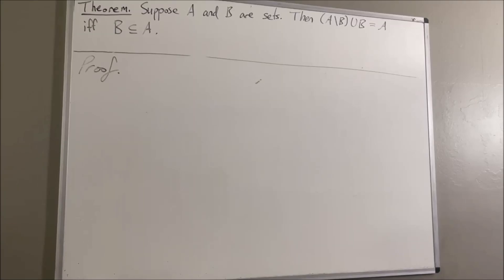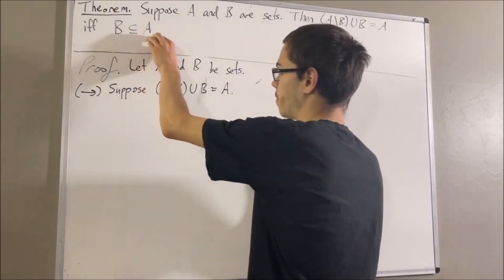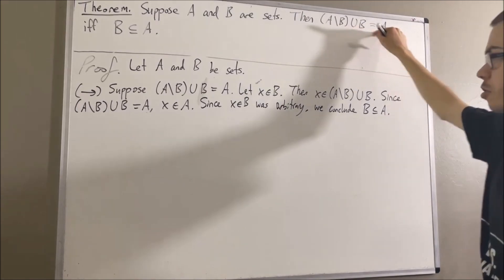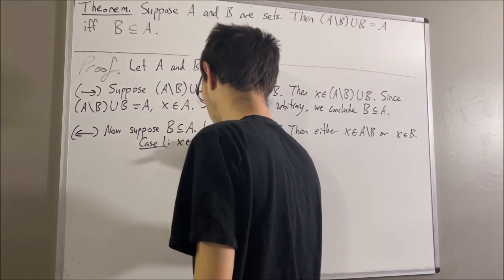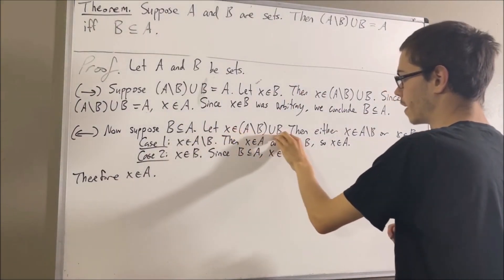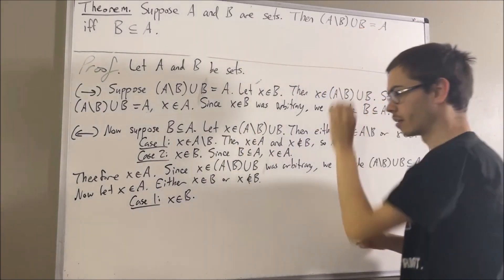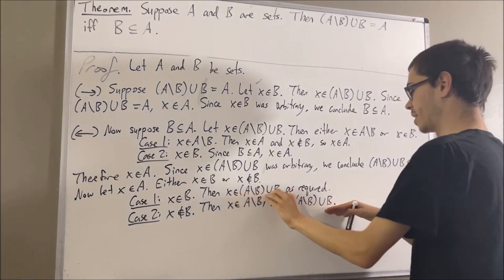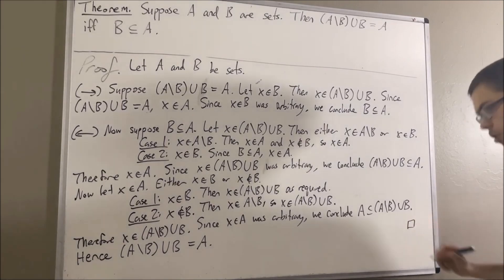Prove (A\B) ∪ B = A if and only if B ⊆ A (ILIEKMATHPHYSICS)